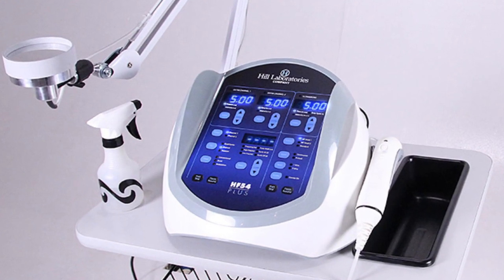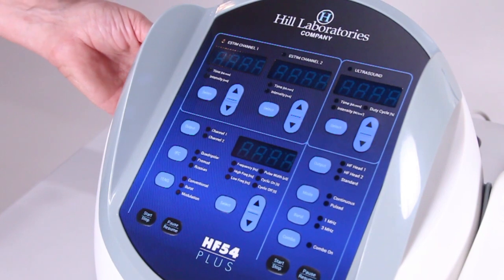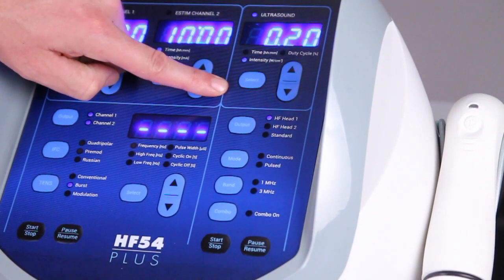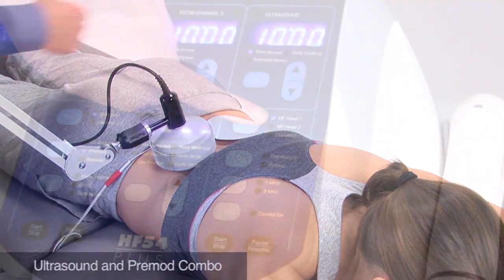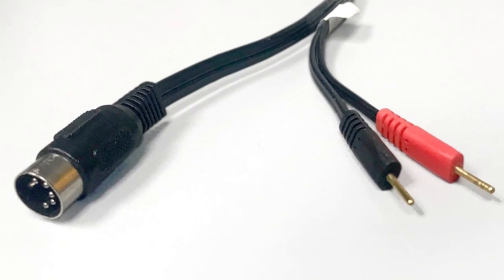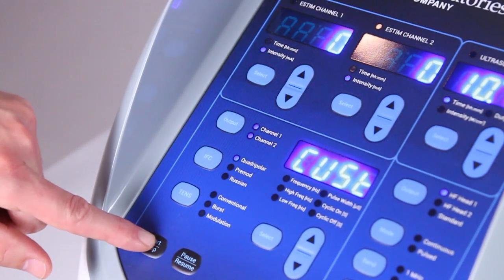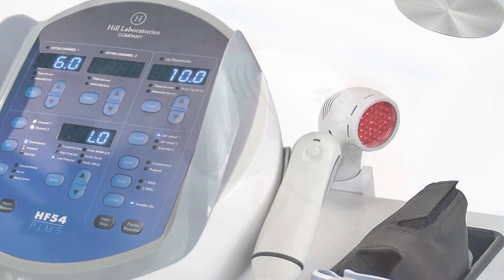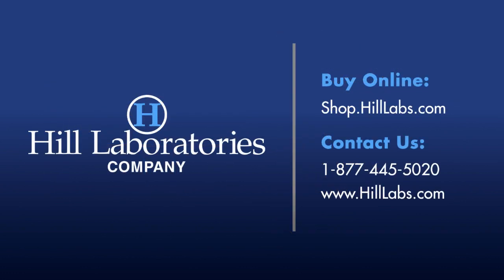HF54 Plus Hands-Free Ultrasound from Hill Laboratories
The HF54 Plus from Hill Laboratories is designed for effective hands-free therapeutic ultrasound treatment while saving valuable staff time. The HF54 PLUS Hands-Free Ultrasound Therapy Unit features Interferential Muscle Stimulation and Premod Current with Combo IFC and Premod Current, TENS and Russian - through the stimulation pads or the soundhead. The HF54 Plus also offers optional hand-held ultrasound so it's the only unit you will need. Optional Horizon Light Therapy may also be added.